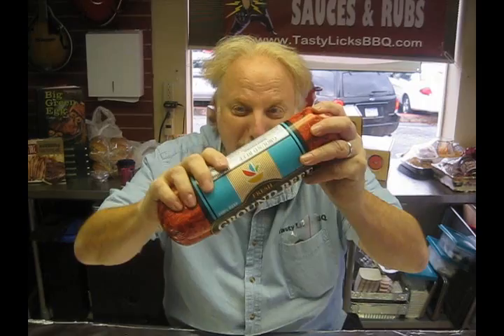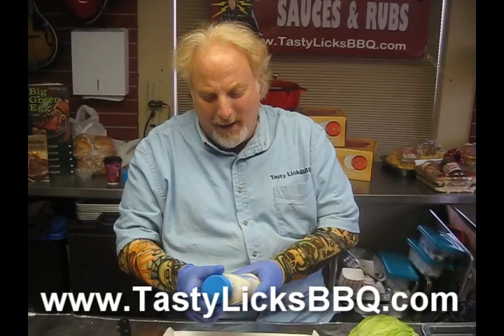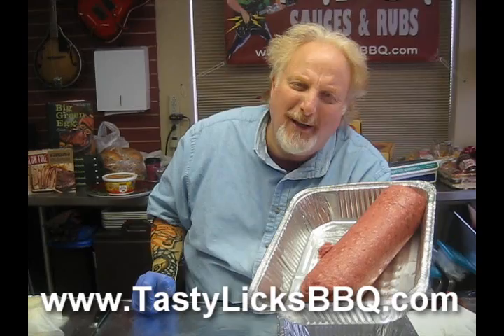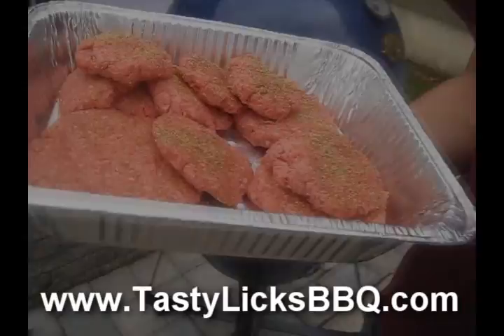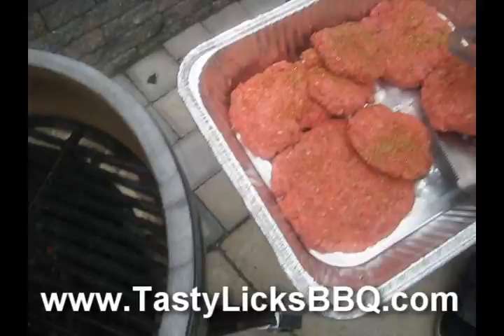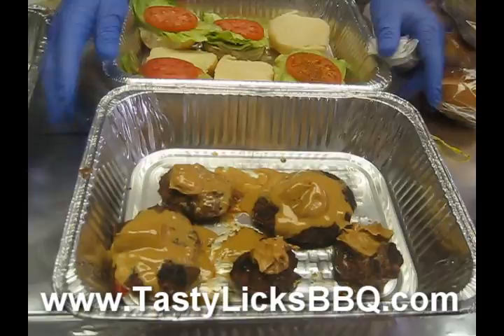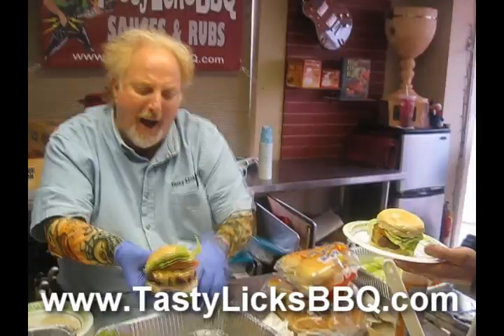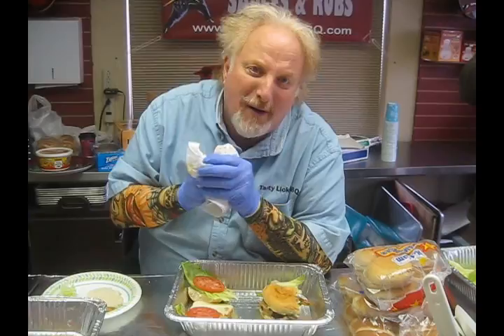GOOBERBERGERS !! byTasty Licks BBQ on the Big Green Egg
WHOA .JIF on a burger ??!! The SmokinGuitarPlayer shows us how to make these classic burgers lettuce, tomato , mayo, JIF !!! AND of course the Tasty Licks Seasoning. All grilled on a Big Green Egg Charcoal grill. Even Lilly the SmokinRetriever loves these burgers and at the end ...wait for the BONUS FOOTAGE to see what a "Super GooberBurger" is. Remember ..we have hundreds of videos on Youtube but you can find them all on our And/or stop by our store and shop or order something from the website please ! Thank you.